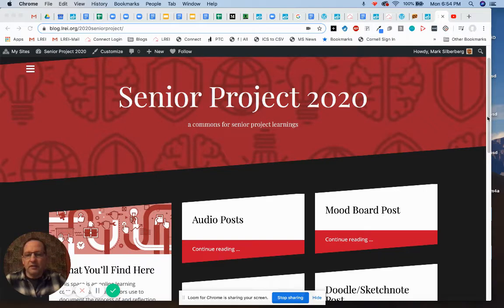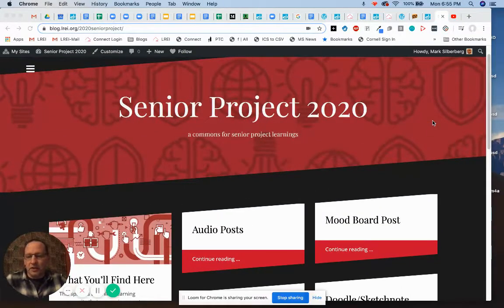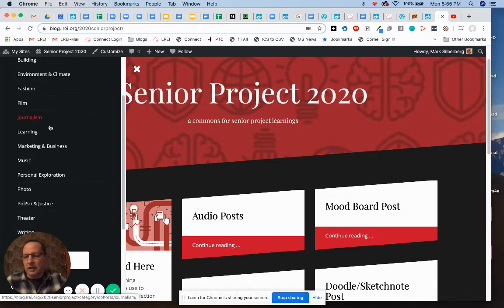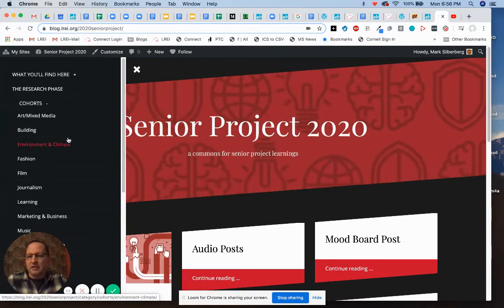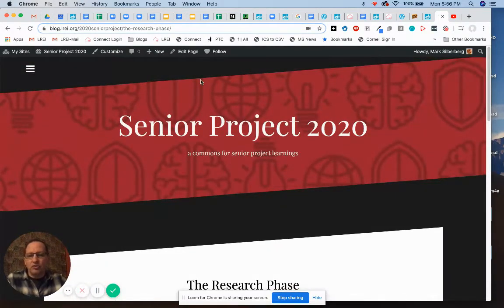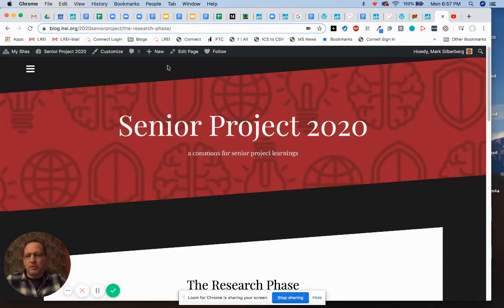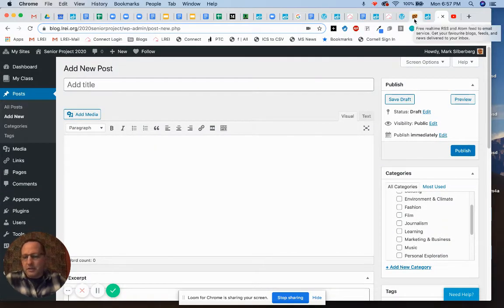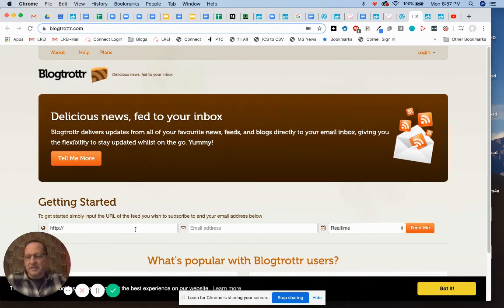Senior Project 2020